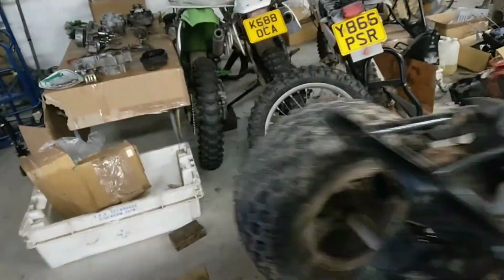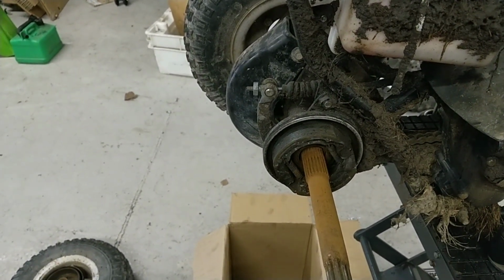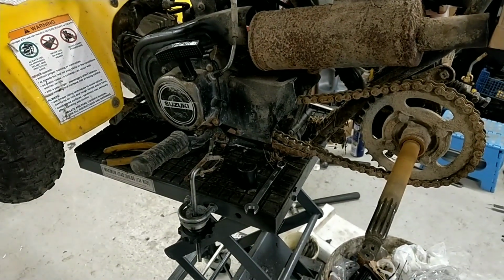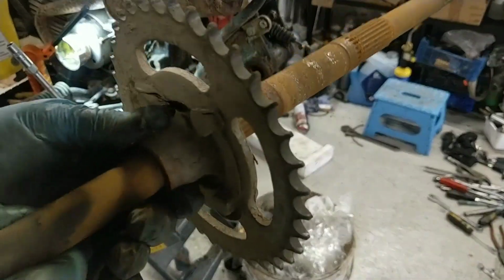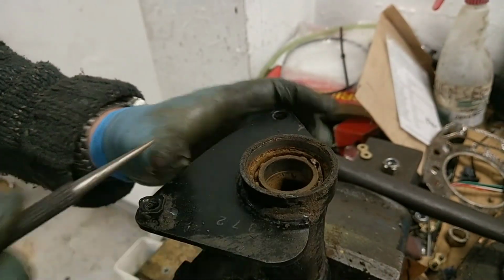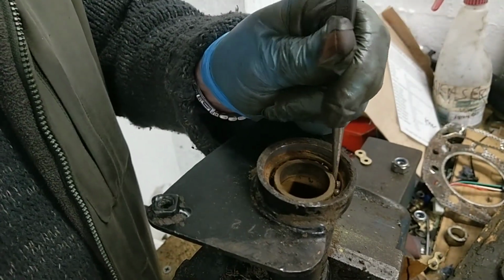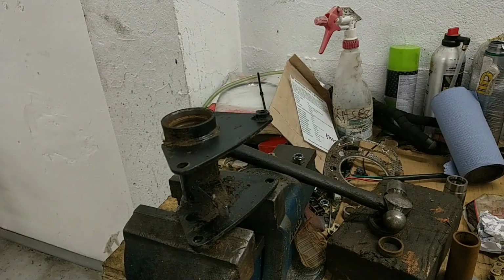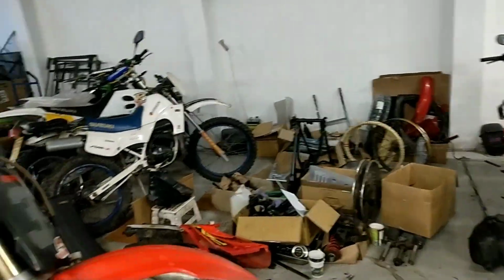Suzuki LT50 Renew rear hub bearings, Chain, sprockets & Brake shoes. Part 1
A classic Suzuki lt50 in for a few repairs.